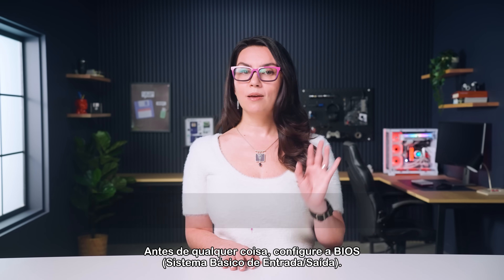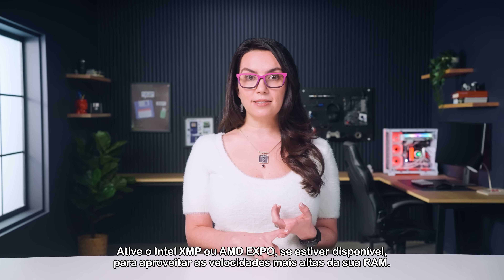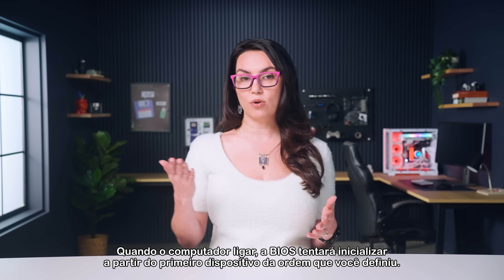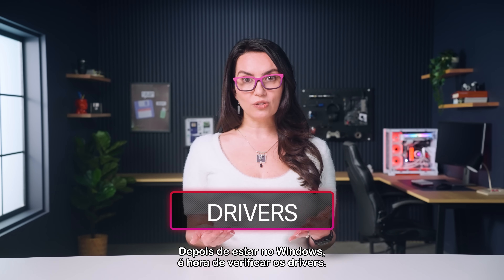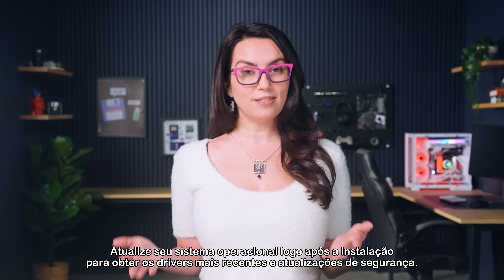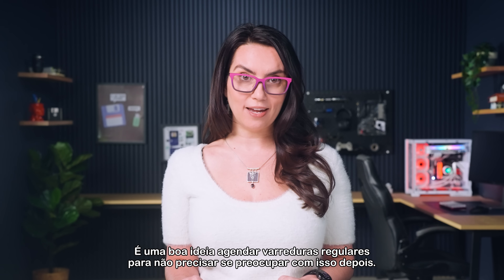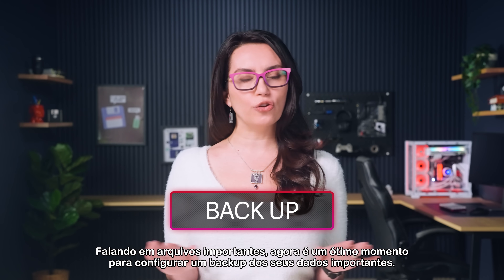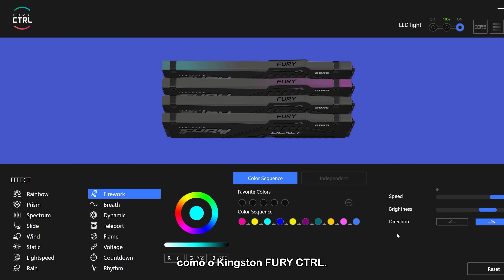O que fazer depois de construir o seu PC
Montar um PC é só o começo!
Você sabia que existem alguns passos importantes antes de começar a usar o seu PC de verdade?
Neste vídeo, você aprende o que fazer depois de montar sua máquina:
✅ Como acessar e configurar o BIOS
✅ Verificar a RAM e ativar XMP/EXPO
✅ Definir a ordem do boot para instalar o sistema operacional
✅ Instalar drivers e manter tudo atualizado
✅ Proteger o PC com antivírus e backups
✅ Instalar jogos, programas e customizar do seu jeito

Dica bônus: instale os jogos em um SSD separado do sistema pra economizar espaço e proteger seus dados!

Depois do passo a passo desse DIY é só curtir o resultado de todo o esforço. Um PC com a sua cara, do jeitinho que você planejou!

💬 Ficou com dúvidas? Comenta aqui embaixo!

00:00 Intro 0:37 BIOS 1:23 OS 2:10 Drives 2:46 Segurança 3:15 Instalando Porogramas e gamesp 3:42 Backup 4:10 Conclusão